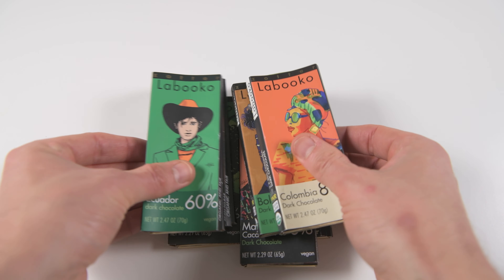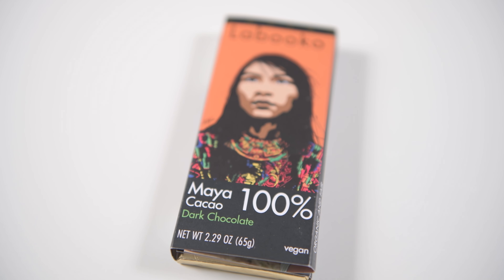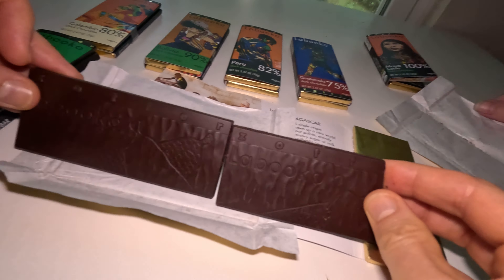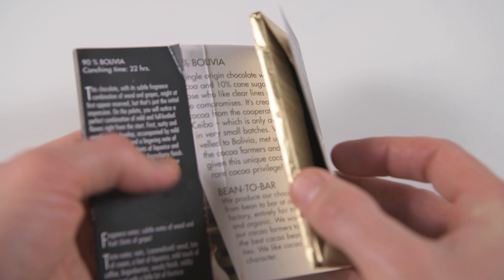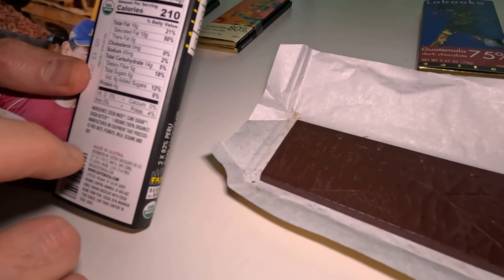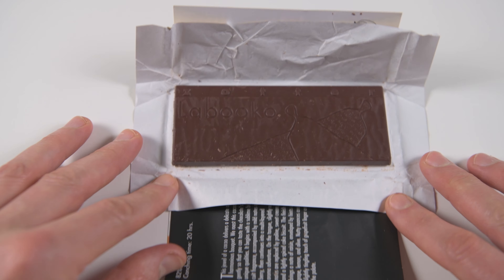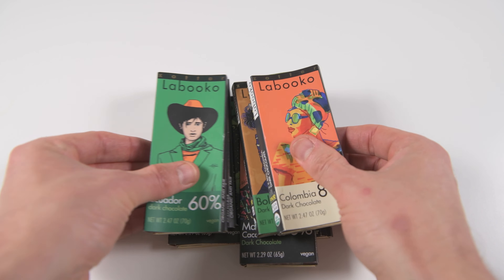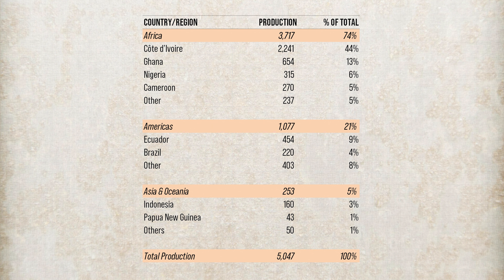Trying Rare Chocolate Varieties by Zotter | Criollo, Nacional, Trinitario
In this video, we do a taste test of fine chocolate made from rare cocoa varieties such as Criollo, white Criollo, Nacional and Trinitario by Austrian chocolatier Zotter (Labooko). They are even doing a giveaway of a an all-expenses paid trip to their chocolate factory in Austria if you order at least $100 of their products, or mail in a letter with your info. Check out their website below to see the contest rules.

Most of today's chocolate is Forastero from Africa (over 60%). This type of chocolate has a characteristic sour and bitter aftertaste. However, there are many more varieties and sub-varieties of cocoa than this.

Many South American countries, where cacao tree originated, grow rare and superbly-tasting varieties of cocoa. We ordered and tested 7 bars of chocolate from Ecuador, Maya (Belize+Guatemala), Peru, Madagascar, Guatemala, Ecuador and Bolivia by Zotter. Labooko chocolate is fair trade and organic. They were all of unique and distinctive flavors that we have not tried from supermarket shelves before.

Timestamps:
00:00 - Rare Chocolate Varieties by Zotter
02:06 - Trying Maya (Belize + Guatemala) 100% Chocolate
04:00 - Trying Madagascar Sambirano valley 100% Chocolate
05:39 - Bolivia 90% Chocolate from El Ceibo cooperative
08:08 - Peru 82% White Criollo Chocolate
09:43 - Colombia 80% Criollo and Trinitario Chocolate
11:10 - Guatemala 75% Criollo Chocolate
12:40 - Ecuador 60% Cacao Nacional Chocolate
14:03 - Recap of all Zotter Labooko Chocolates

Check out a short documentary by Josef Zotter on his family's visit to Belize. There they explored cacao farms where ancient Maya used to live: